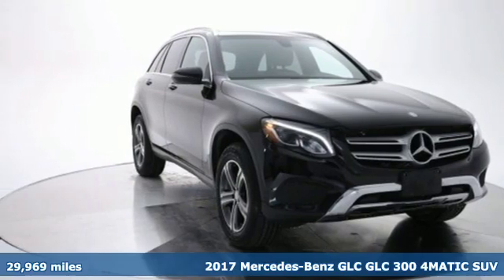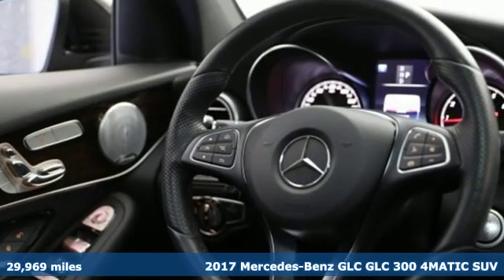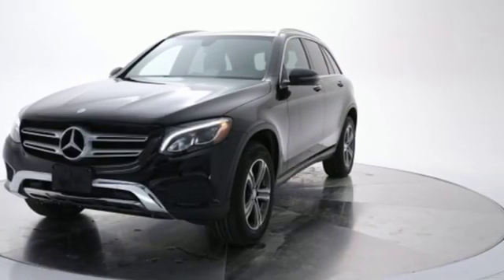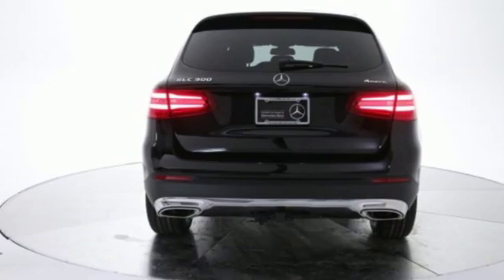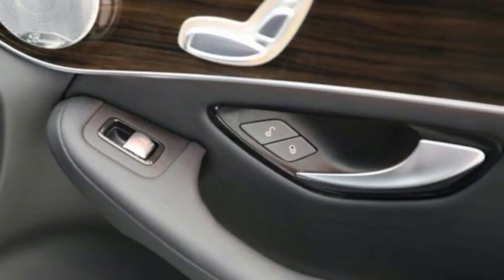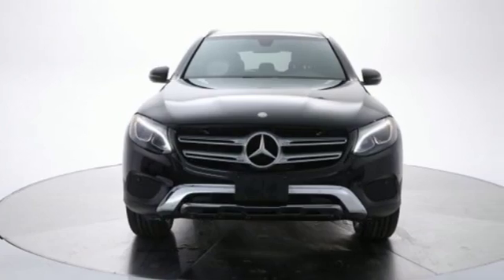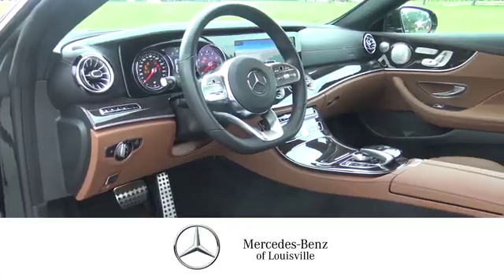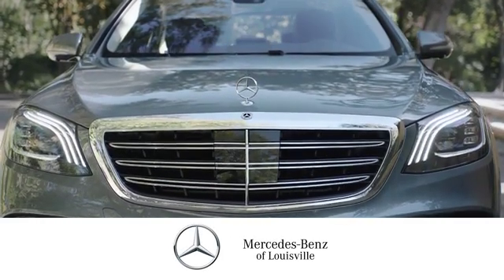2017 Mercedes-Benz GLC Louisville KY Elizabethtown, KY UC12575 - SOLD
Year: 2017
Make: Mercedes-Benz
Model: GLC
Trim: GLC 300 4MATIC SUV
Engine: 4 Cyl. 2.0 L
Transmission: Automatic
Color: Black
Interior: Black
Mileage: 29969
Stock #: UC12575
VIN: WDC0G4KBXHF152291
P EPA 28 MPG Hwy/21 MPG City!, PRICED TO MOVE $300 below NADA Retail! GLC 300 trim. CARFAX 1-Owner, Mercedes-Benz Certified, GREAT MILES 29,959! NAV, Sunroof, Heated Seats, Alloy Wheels, Back-Up Camera, Onboard Communications System, Full-Time 4MATIC All-Wheel Drive, Turbo, Tow Hitch, TRAILER HITCH, HEATED STEERING WHEEL, PANORAMA ROOF, PREMIUM 2 PACKAGE, HEATED FRONT SEATSKEY FEATURES INCLUDEFull-Time 4MATIC All-Wheel Drive, Back-Up Camera, Turbocharged, Onboard Communications System, Aluminum WheelsOPTION PACKAGESPREMIUM 2 PACKAGE 115V AC Power Outlet, DVD Coding, Blind Spot Assist, Storage Package, Radio: COMAND System w/Navigation, 8 high resolution LCD screen w/3D map viewsPURCHASE WITH CONFIDENCEBalance of New Car Warranty plus 1 year/unlimited miles extended Limited Warranty, 24-Hour Roadside Assistance includes trip routing, trip interruption coverage and technical help, Carfax Vehicle History Report, NO Deductible, Each Certified vehicle must pass a rigorous inspection of over 165 points, Exchange Privilege for 7 days or 500 miles, whichever comes first, A network of over 300 Mercedes-Benz dealers will support your Certified Mercedes-Benz, Trip-Interruption ServicesWHY BUY FROM USMercedes-Benz of Louisville's unparalleled customer experience begins the moment you enter our inviting, modern Mercedes-Benz dealership. Our entire staff of friendly, professional, and knowledgeable employees is focused and fully committed to meeting the needs of every guest visiting our showroom, service center, customer lounge, and our lifestyle boutique. Our goal is to deliver a customer experience so memorable that it sets a standard by which all future experiences will be judged.Pricing analysis performed on 2/11/2020. Horsepower calculations based on trim engine configuration. Fuel economy calculations based on original manufacturer data for trim engine configuration. Please confirm the accuracy of the included equipment by calling us prior to purchase.

Address:
4156 Shelbyville Road